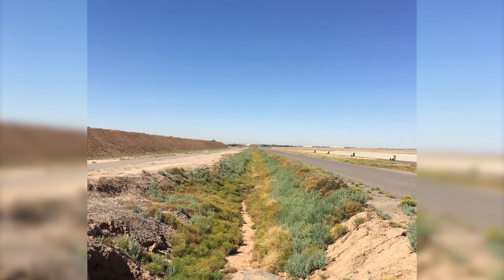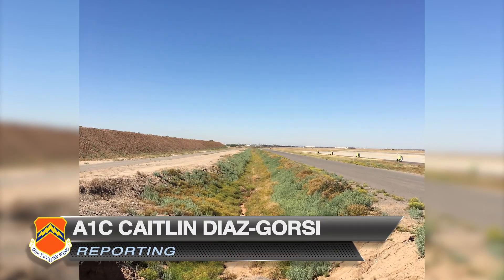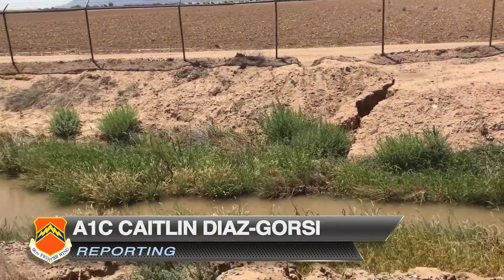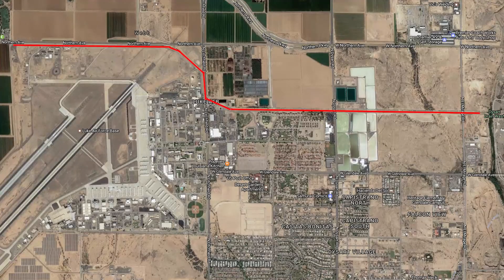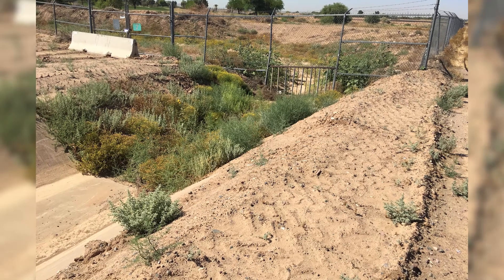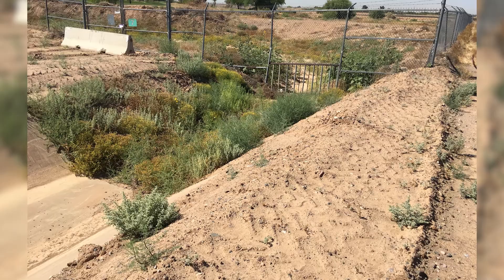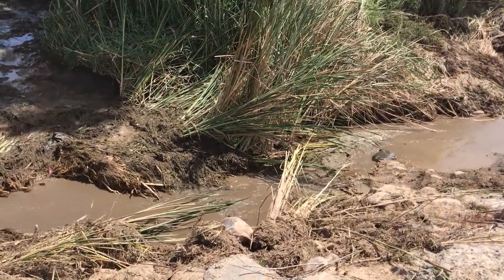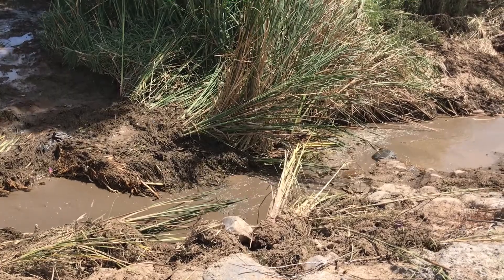Bird Air Strike Hazard Mission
With the help of multiple bases and Airmen, Luke Air Force Base has removed over 1,000 tons of vegetation. The removal increases water flow and deters wildlife from nesting in areas where they can pose a threat to aircraft.